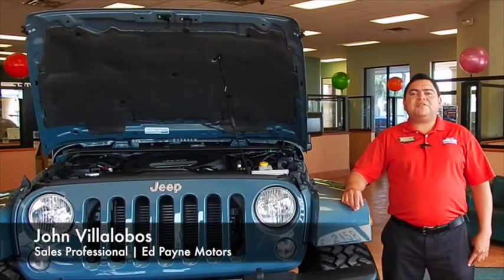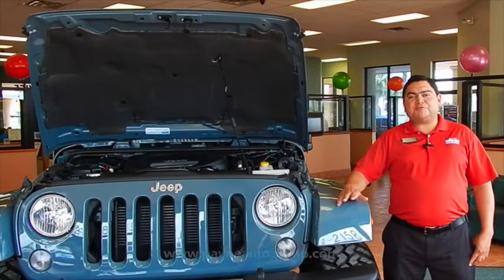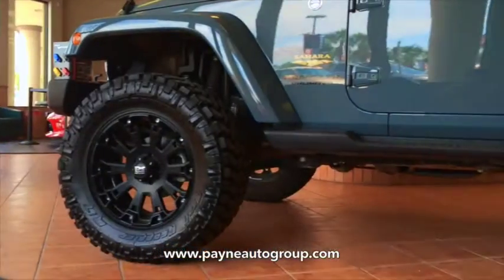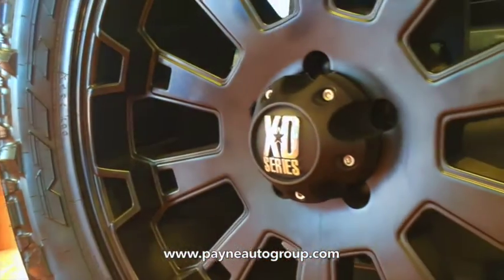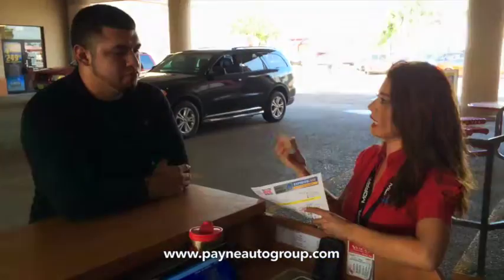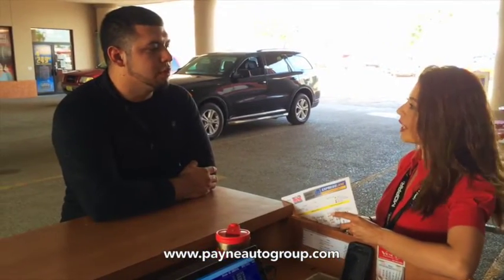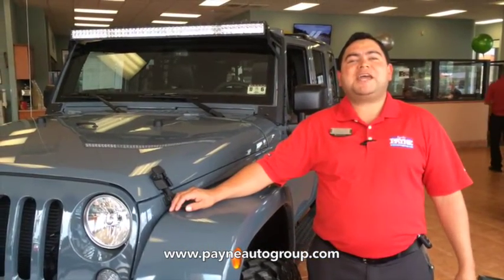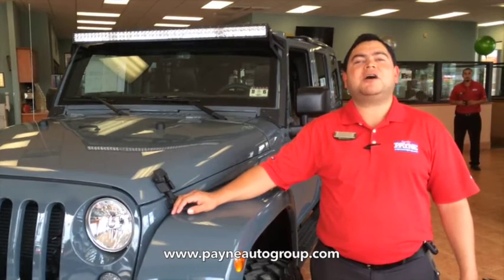Ed Payne Motors Protects You New or Used Vehicle | Weslaco, Texas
At Ed Payne Motors we like to protect our customers whether you buy a new or used vehicle! The South Texas Protection Package offers you Nitrogen-filled tires, routine maintenance, tire rotations and other pit stop services.

Bring it by to top off any fluids and check air pressure to make sure that your vehicle is road ready and safe!

We also have the Simonize Package that gives the vehicle a clear coat master shield on the exterior and protects your interior. If the interior does get stained and cannot be cleaned out, Simonize will do so much as replace the seat entirely.

These packages are just two more reasons why you should head over to Ed Payne Motors in Wesalco today! Can't wait to see you all here!